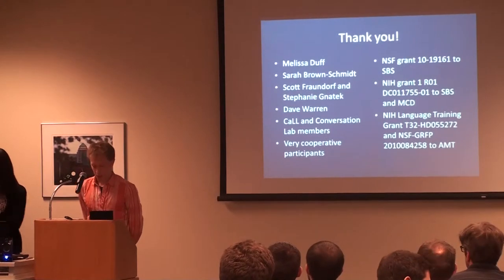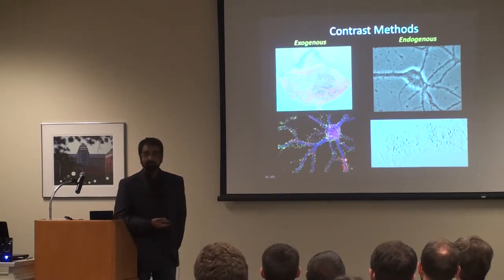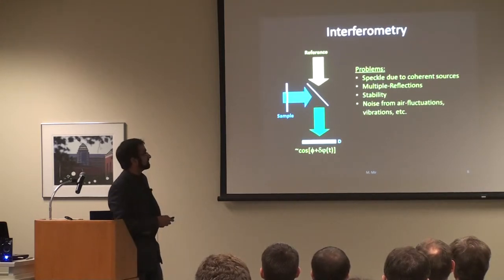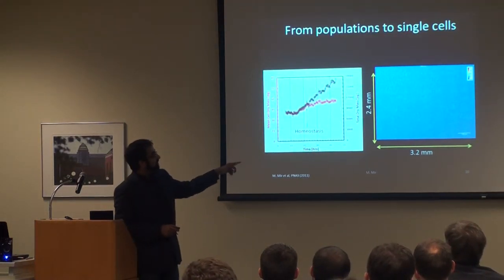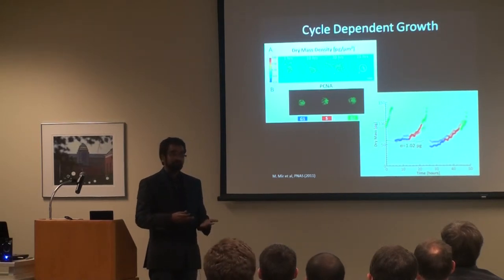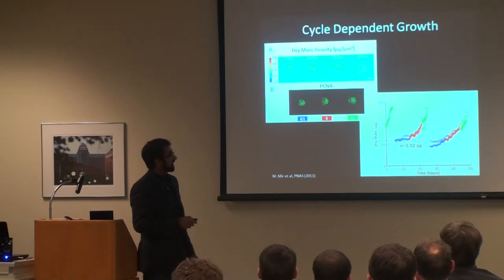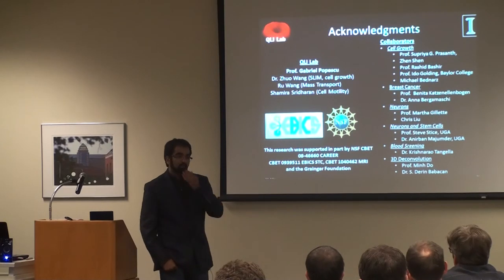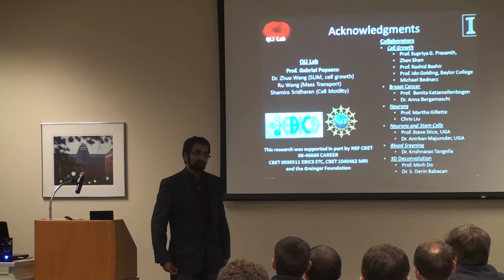Illinois NanoBio Node - Beckman Grad Seminar 11-28-12 - Quantitative Phase Imaging for live cells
Quantitative Phase Imaging for live cell studies
Mustafa Mir